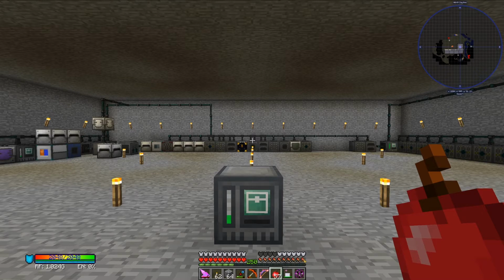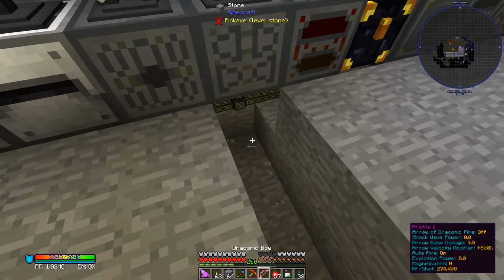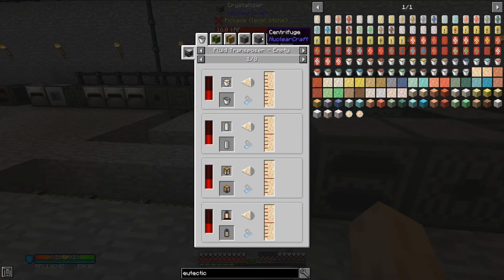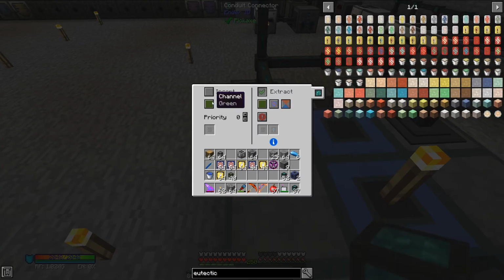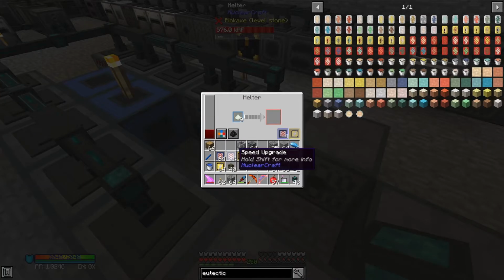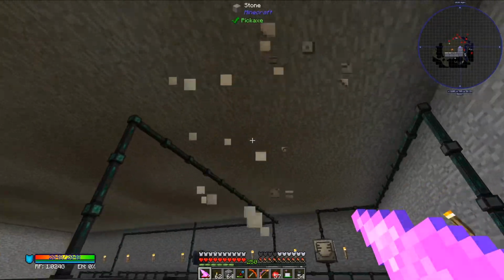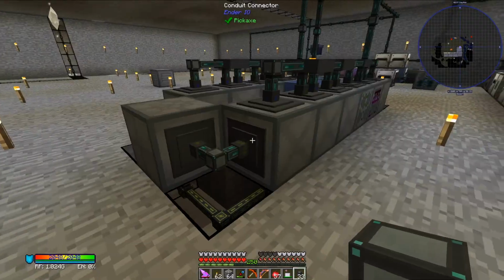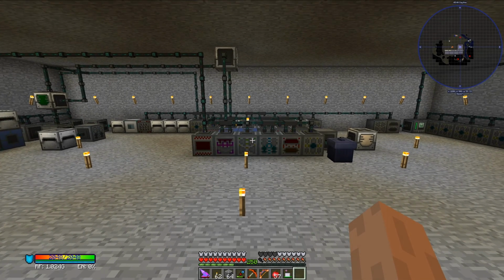Molten Salt Reactor Coolant Production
In this episode of my Billions and Billions Challenge, I build a system that will produce coolant for NuclearCraft's Molten Salt Fission Reactors.

Current ways of getting resources:
94 Tier 6 Void Ore Miners @ max speed (25 w/Lime Laser Lenses for Emerald Ore, 41 w/Cyan Laser Lenses for Diamond Ore and 28 w/Yellow Laser Lenses for Gold Ore)
14 Atomic Reconstructors operating every 7 ticks
**40 Decommissioned IC2 Nuclear Reactors (Gold Ore)**

In this series, I will attempt to collect one billion (of each) Iron Ingots, Gold Ingots, Diamonds and Emeralds. This series is played with the FTB Revelations 3.2.0 modpack for version 1.12.2 of Minecraft. The mods NuclearCraft, Advanced Generators, Immersive Railroading and Track API have also been added. The mod Railcraft has been removed. Config files are retained in their default state except for the chunk loading limit (which has been increased from 100 to 500) and some NuclearCraft ore spawning has been disabled (so that I don't have duplicate ores such as tin and copper) as well as the 01_unification.zs file in the scripts folder (to allow the crafting of NuclearCraft basic plating. In addition, the config files for butterfly spawning have been altered to (theoretically) prevent butterflies from spawning. This series is played on a server that will be running 24 hours a day. Enjoy!